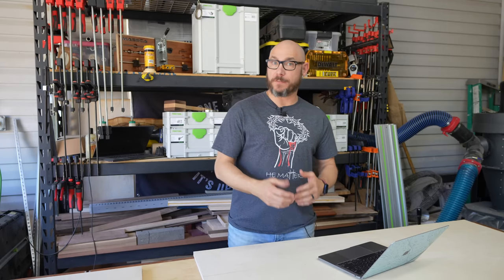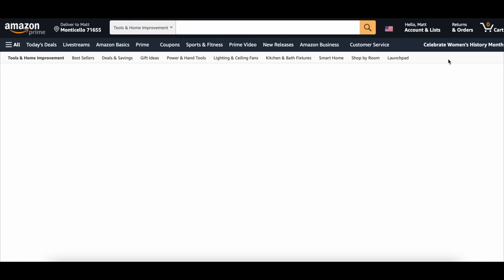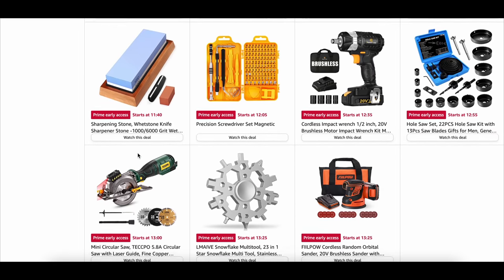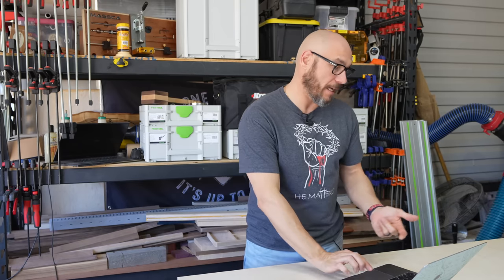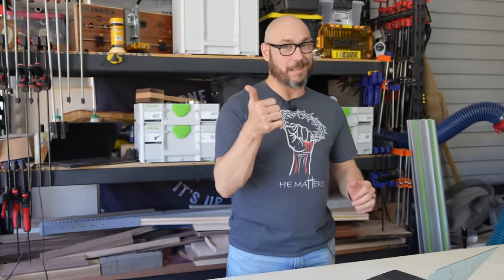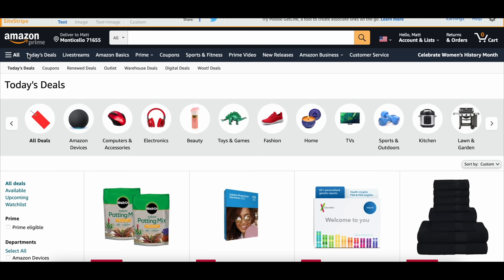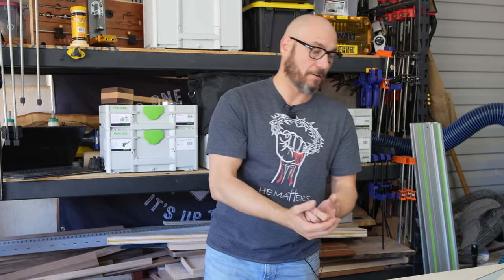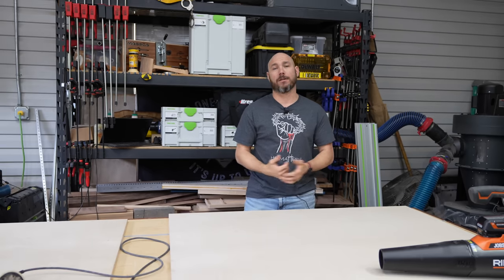5 Amazon Shopping Secrets Too Good Not To Share!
Do you know where to find the HIDDEN deals on Amazon?   Let me show you how to find them fast and easy!

💰 Links to Amazon Deals:
6 Month Free Prime Trial for Students
Amazon Daily Deals
Amazon Outlet
Amazon Warehouse
Amazon Lightning Deals

🏬 Have a Business?  Sign up for Amazon Business to save.  You get business-only pricing and quantity discounts

Follow me on Amazon to see my favorite tools and supplies

Join this channels membership to get access to exclusive member only livestreams, discounts, and other perks:

I've used TubeBuddy for years to grow my channel and get awesome insights

0:00 Intro
0:39 Amazon Daily Deals
2:24 Amazon Prime for Secret Savings
4:07 Save Money on Woot
4:34 Amazon Outlet and Warehouse Savings
7:15 Amazon Limited Time Deals
9:05 Beware of Amazon Sponsored Listings
9:53 Amazon Coupons for more Savings